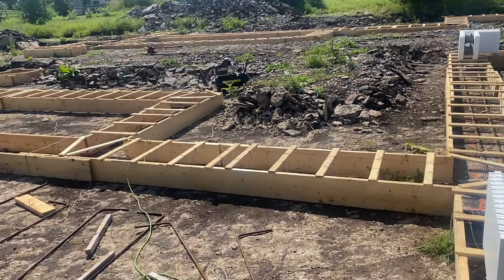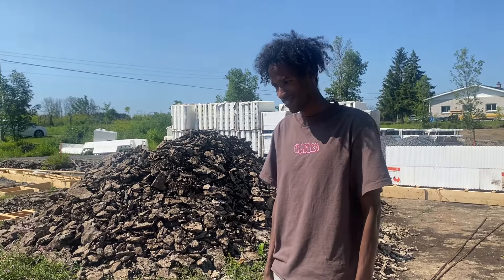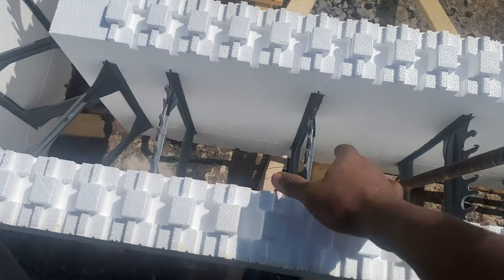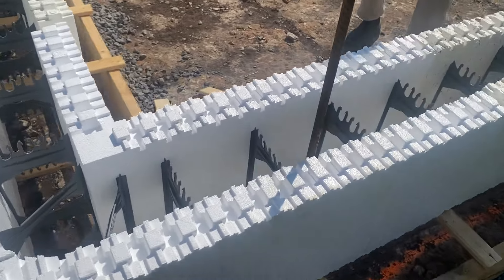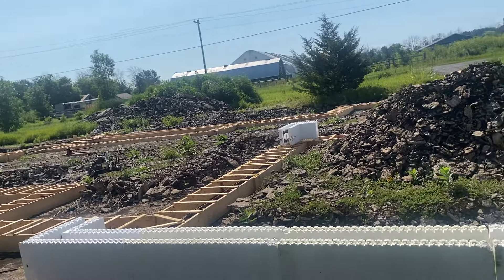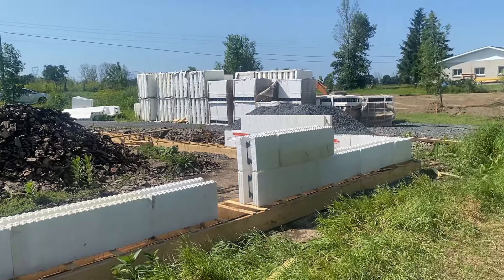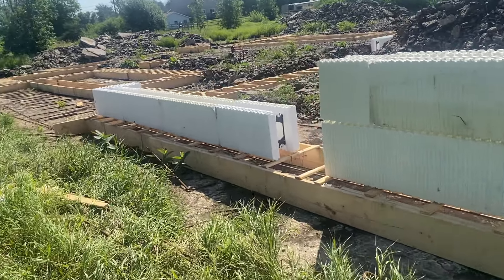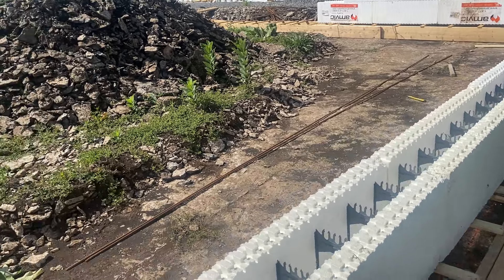ICF 0 to Finish || Tahir Helping Ep 3